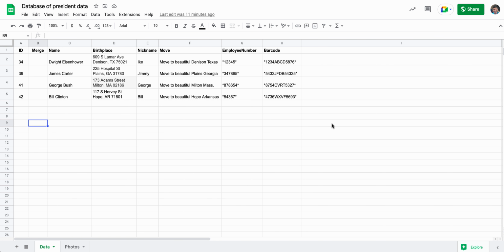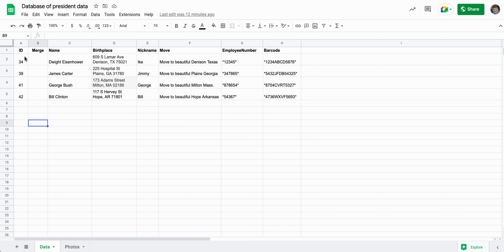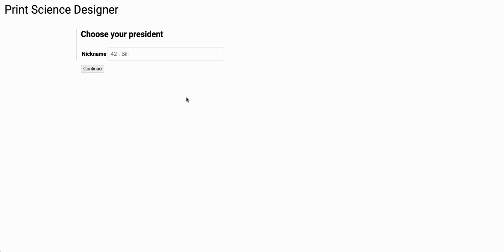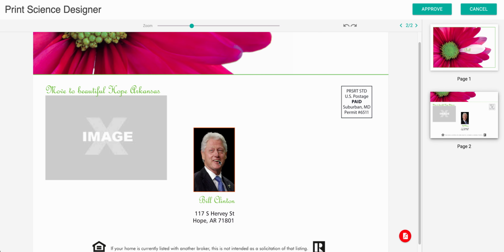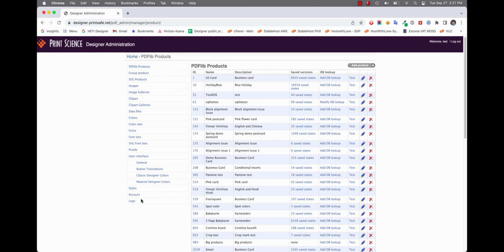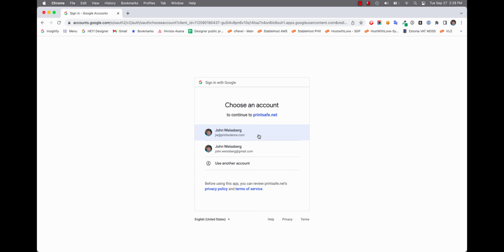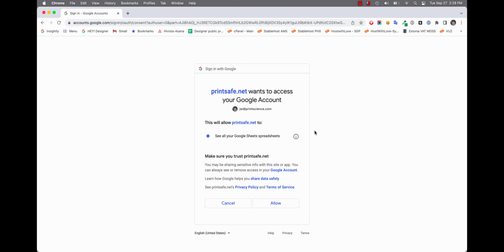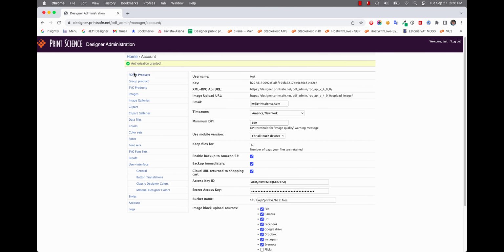Integration of Print Science Designer and Google Sheets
This video illustrates how the Print Science Designer can extract data stored in Google Sheets and then use the extracted data as the default data for all fields when the Designer session is launched.

This video also illustrates how you can grant authorization for the Print Science Designer to access Google Sheets stored in your Google account.